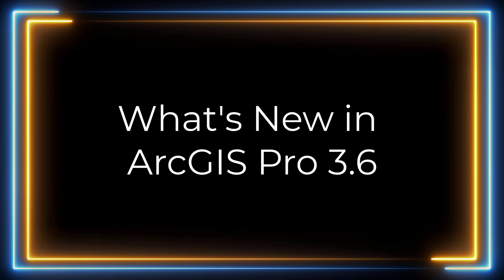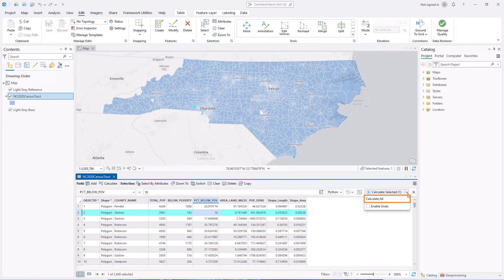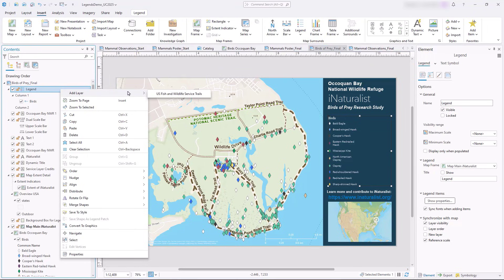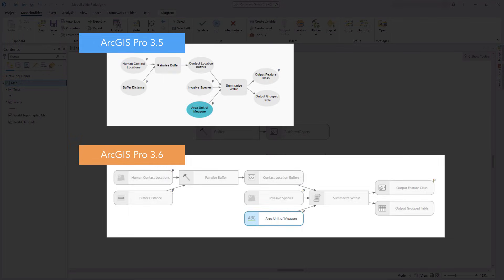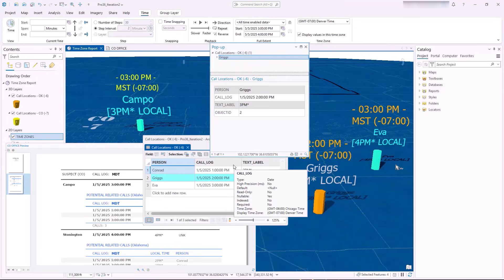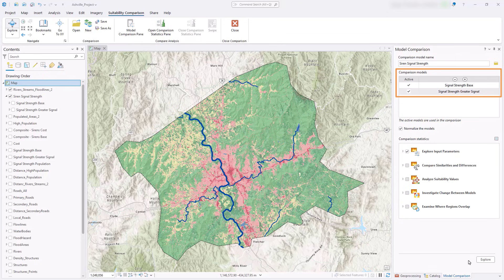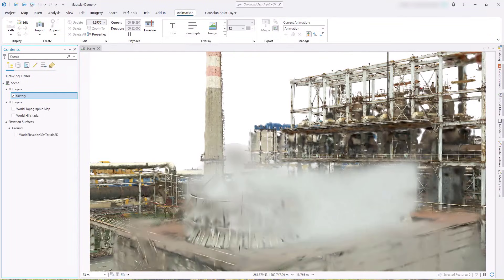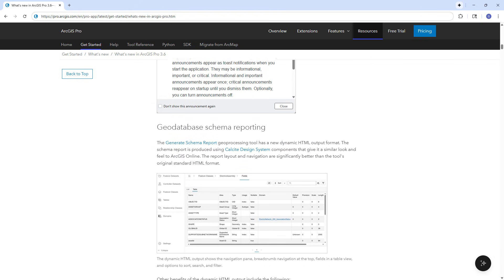What's New in ArcGIS Pro 3.6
This video highlights the top ten new features in the ArcGIS Pro 3.6 release. To see all the new and improved functionality in this release, go to What's new in ArcGIS Pro in the ArcGIS Pro help.

Chapters
00:00 Introducing ArcGIS Pro 3.6
00:28 Calculate Field Toolbar
01:28 Selection Improvements
02:10 Legend Context Menu
02:38 Search for Colors
03:25 Overview of New Features in ArcGIS Pro 3.6
03:39 ModelBuilder Redesign
05:00 Compare Schema
06:00 Suitability Model Comparison
07:00 Gaussian Splat Layers
07:40 Google 3D Basemap

Data courtesy of Portcoast Consultant Corporation for Gaussian Splat Layers.